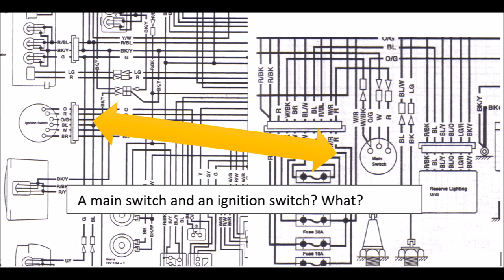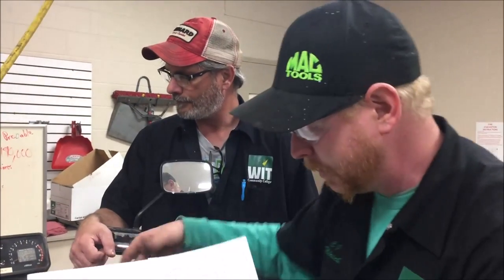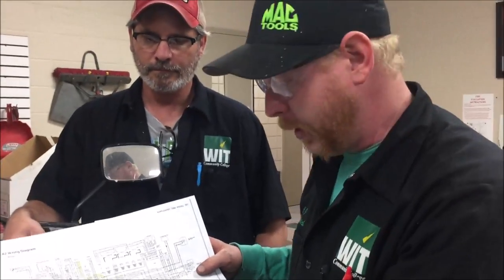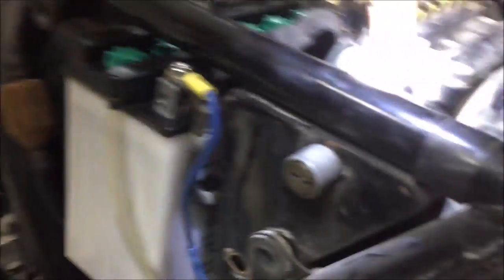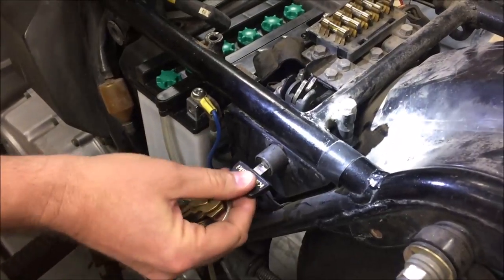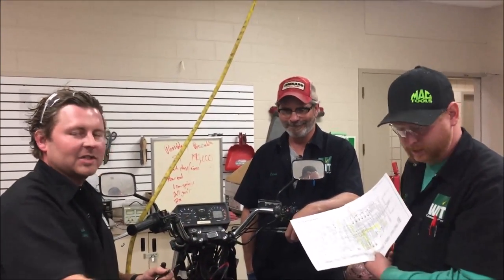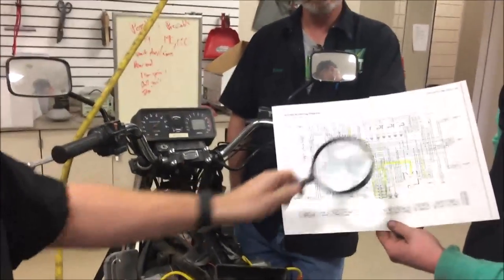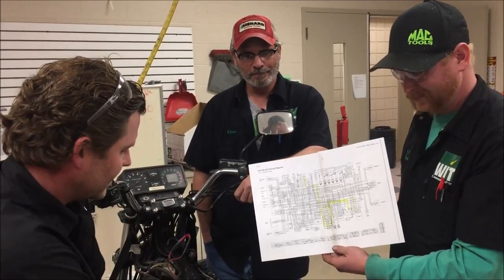Electrical Nightmare ...or not? Why you sometimes need the owners manual as a technician!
Why would a trained mechanic ever need the vehicle’s owners manual? We should be able to figure out something as easy as how to start a motorcycle without it right? WRONG!
When working on vehicles you are not familiar with, it’s a great timesaver and idea to pop open the OWNERS manual not the service manual! Many times it’s the only place for model information and checklists procedures for starting.
We had what we thought was a “nightmare” electrical job come in, was diagnosed in less than an hour including teaching time! Check out this video for the great reminder we received on the value of owners manuals and there is a bonus tip for reading wiring diagrams.